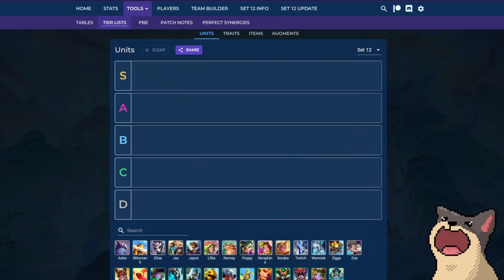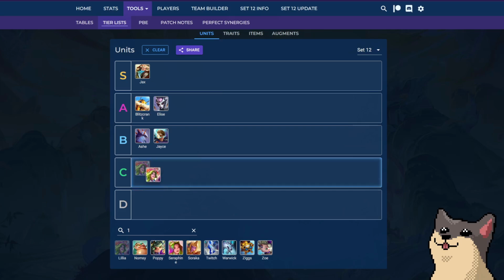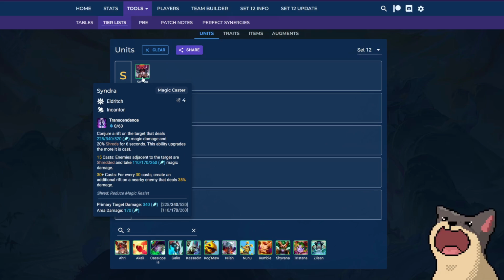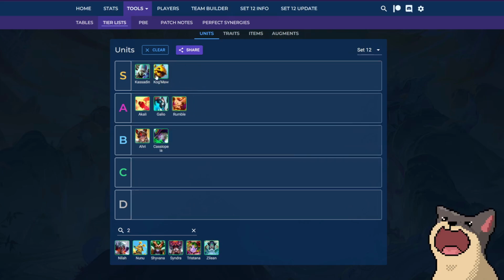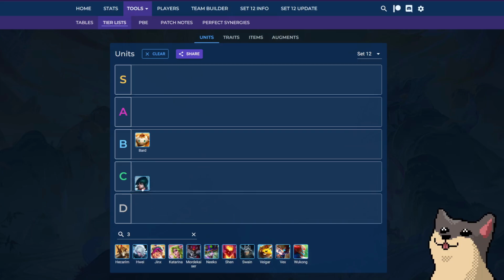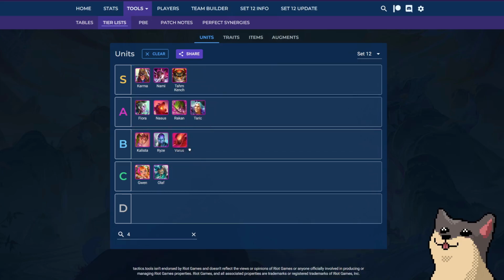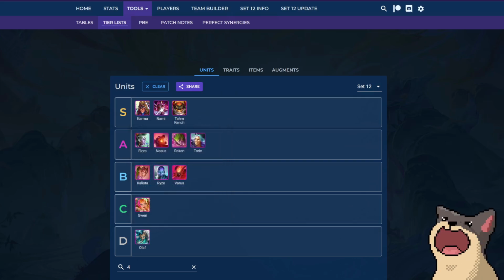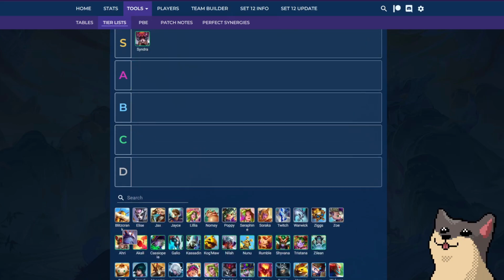S is for SYNDRA??? - SET 12 TIER LIST | TFT SET 12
Teamfight tactics Set 12 Patch 14.5, Previous Master Elo